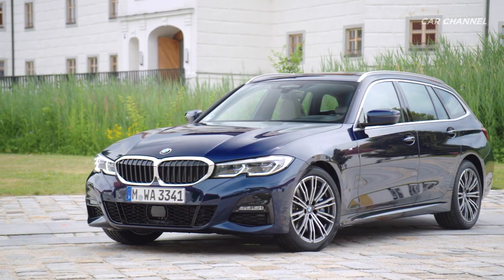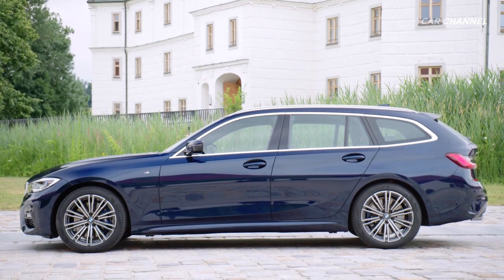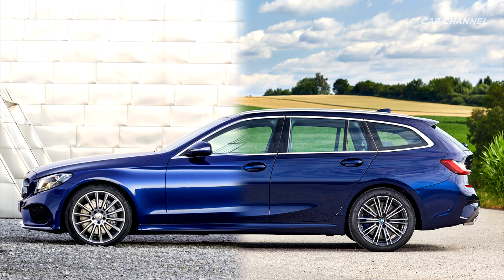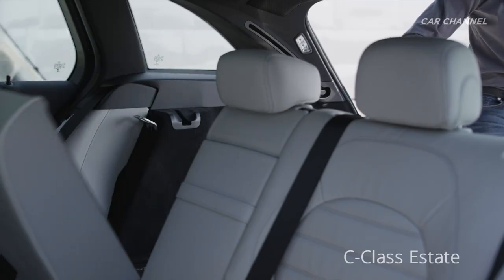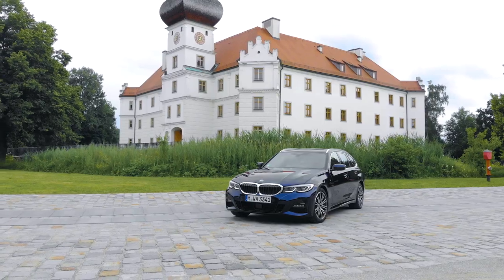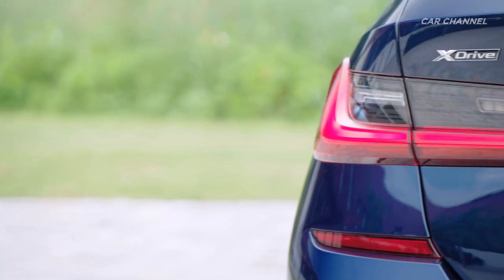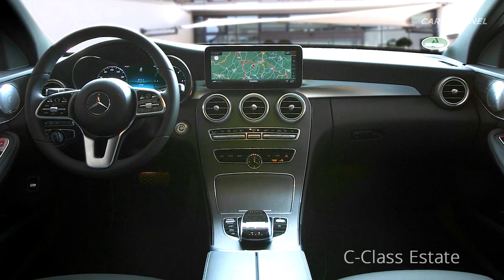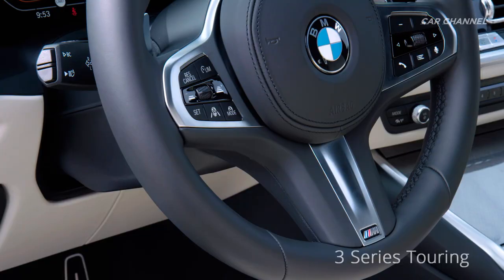2020 BMW 3 Series Touring vs Mercedes C-Class Estate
2020 BMW 3 Series Touring vs Mercedes-Benz C-Class Estate
Comparison Visual Driving, Exterior & Interior De3sign

Dynamic design, a noticeable increase in driving pleasure and optimised functionality with the help of innovative details mark out the new BMW 3 Series Touring.

The classy and progressive character of the new BMW 3 Series Touring is underscored by the extensively refined premium ambience of its interior and the latest innovations in control, operation and connectivity. Distinctive proportions and a design language defined by crisp lines and strikingly contoured surfaces ensure the exterior of the new BMW 3 Series Touring cuts a dynamic figure exuding visual impact and muscularity.

The Mercedes-Benz C-Class Estate combines a striking, dynamic design and high-class appointments with outstanding variability and a high level of utility. With its versatility it also adapts to a wide variety of requirements. As a stylish, sporty space vehicle it accompanies active, modern people on shopping sprees, on vacation or when playing sports, and is suitable for families in every respect.

The BMW 3-Series Touring is 7 mm longer, 17 mm wider and 13 mm higher than the C-Class Estate, also the wheelbase of the BMW is 11 mm longer

The new BMW 3-Series Touring's boot can hold 500 litres of gear - five litres more than its predecessor - when all the seats are occupied, and directly usable primary load capacity is up by 32 litres. Boot capacity expands to offer a maximum capacity of 1,510 litres.
The sportier rear of the new C-Class Estate provides a maximum load capacity of 1510 litres and thus surpasses its predecessor by ten litres. The load compartment volume behind the rear seats has also increased by five litres to the current 490 litres.

The exterior proportions of the new model generation inject more dynamism than ever into the traditional BMW 3-Series Touring blueprint. The new BMW design language uses crisp lines and strikingly contoured surfaces to provide a clear and authentic showcase for the car's sporting character. The rigidity of the new BMW 3 Series Touring’s body has been increased by around 25 per cent overall and by up to 50 per cent in some areas. The chassis mountings are also significantly stiffer than on the predecessor model. Plus, the new BMW 3 Series Touring has a low centre of gravity and 50 : 50 weight distribution. Despite its increased exterior dimensions, myriad additions to its standard equipment, increased stiffness and optimised acoustic properties, it is up to 10 kilograms lighter, model-on-model, than the outgoing car.

Thanks to innovative solutions, the bodyshell of the new C-Class Estate weighs less, provides the basis for outstanding vehicle handling and best noise and vibration comfort with exceptional rigidity, and offers a high level of crash safety.
Thanks to intelligent and innovative lightweight construction, the new C-Class Estate with its aluminium hybrid bodyshell as well as front wings, bonnet, tailgate, doors and roof panelling made of sheet aluminium weighs about 65 kilograms less than its comparable predecessor model.

The driver-focused cockpit design, new display grouping of Control Display and instrument cluster, and controls concentrated into a small number of function panels bring a sporting aura to the interior of the new BMW 3 Series Touring. Standard specification includes a newly designed sports leather steering wheel with multifunction buttons, thumb rests and electroplated applications. The high centre console and coordinated design of the door trim panels and instrument panel create a cocooning feel. At the same time, the instrument panel – exuding modernity and lightness – comes together with horizontal lines, discreet electroplated strips and other stylish details to showcase the spaciousness and premium ambience of the interior.

Unusual for a vehicle with a focus on a high level of functionality is the high-quality interior of the C-Class Estate, which was adopted from the Saloon. With straightforward sportiness, thrilling flowing lines and high-grade materials, it realises a modern, luxurious and at the same time sporty ambience.

Here carefully chosen, high-class materials with a pleasant touch and feel dominate as well as precisely crafted details. This gives rise to an exceptional quality feel - surprising particularly for a vehicle where the emphasis has actually been squarely on everyday versatility. Thus the driver and passengers also in the new Estate, just like in the Saloon, enjoy unobtrusive, modern luxury whose clear-cut style fits in with contemporary tastes.